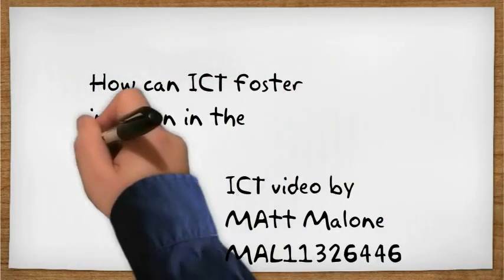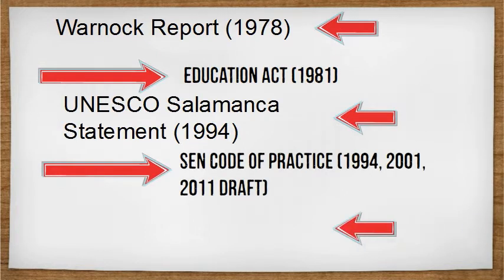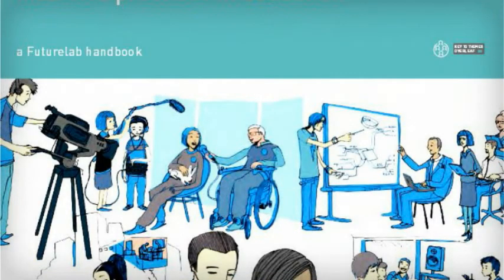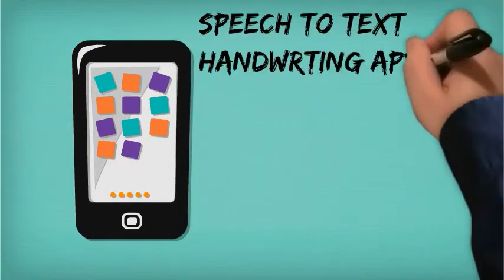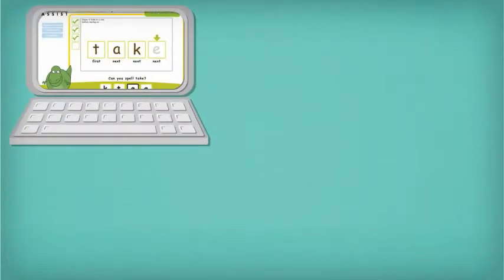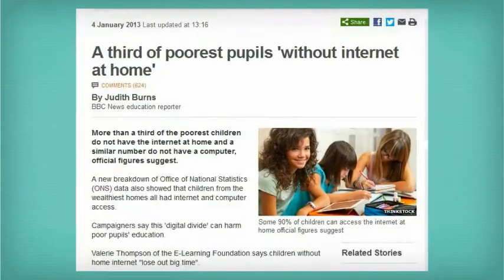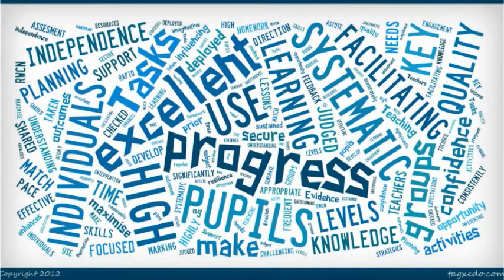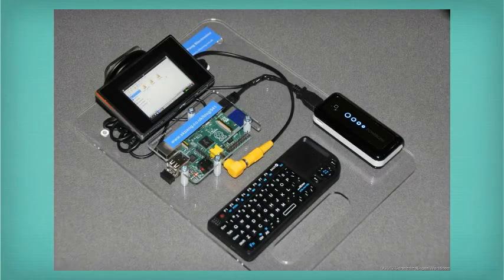Can ICT foster Inclusion in the Classroom?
A video exploring the issues and perspectives involved with inclusion thourgh ICT in Primary school and beyond. . Make your own animated videos and animated presentations for free.  PowToon is a free tool that allows you to develop cool animated clips and animated presentations for your website, office meeting, sales pitch, nonprofit fundraiser, product launch, video resume, or anything else you could use an animated explainer video. PowToon's animation templates help you create animated presentations and animated explainer videos from scratch.  Anyone can produce awesome animations quickly with PowToon, without the cost or hassle other professional animation services require.